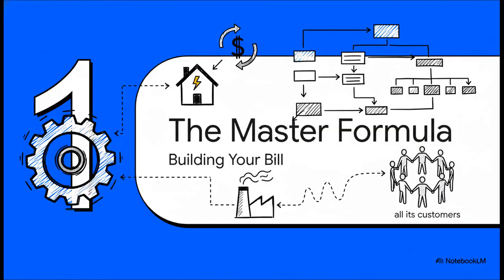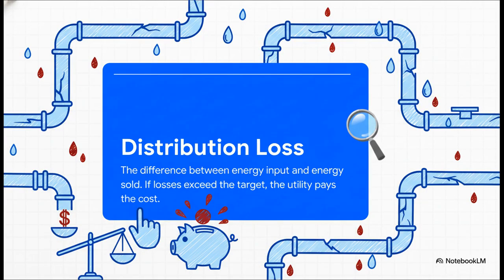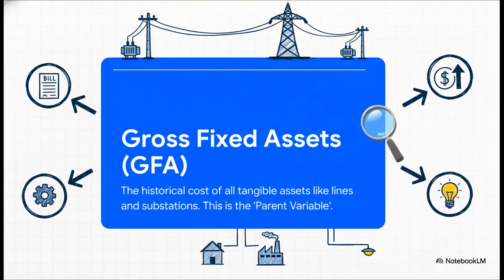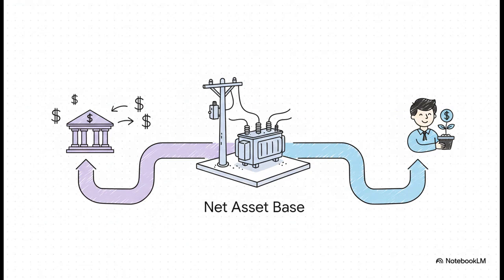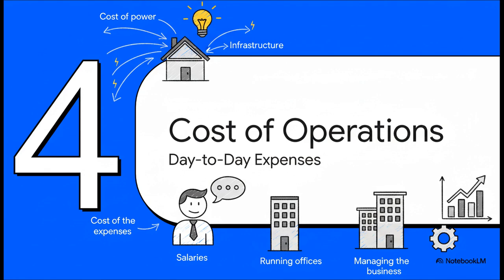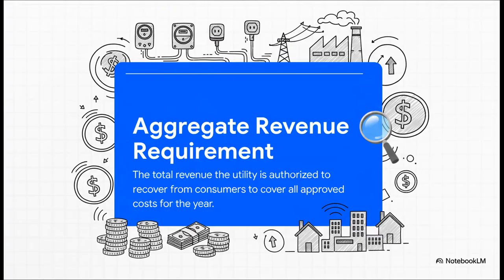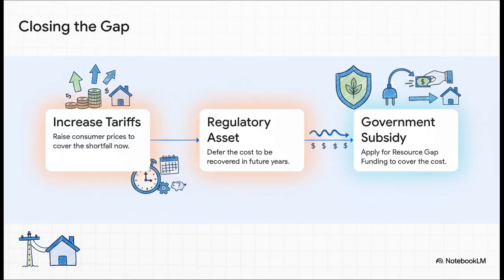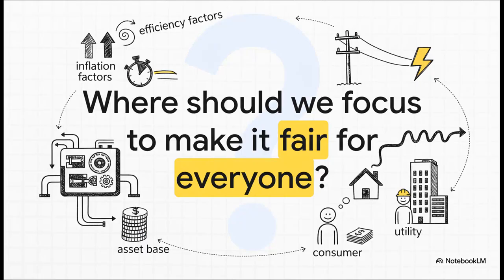How Your Bill is Made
The provided text offers a detailed deconstruction of the electricity tariff determination process in the Jharkhand framework, utilizing the Zettelkasten method to organize interconnected concepts. This systematic analysis breaks down all variables into five key clusters, beginning with Cluster A: The Energy Flow, which addresses operational costs like energy sales, distribution losses, and power purchase expenses. Fixed costs are covered in Cluster B: The Asset Base, defining how factors like Gross Fixed Assets (GFA) and the debt-to-equity ratio determine allowable returns and depreciation. The framework also considers Cluster C: Operational Expenses, where inflation drives employee and administrative costs, and culminates in Cluster D: The Financial Balancing Act, which defines the Aggregate Revenue Requirement (ARR) after accounting for working capital interest and non-tariff income. Finally, Cluster E: The Result explains how the calculated revenue gap leads to necessary tariff adjustments or government subsidies.